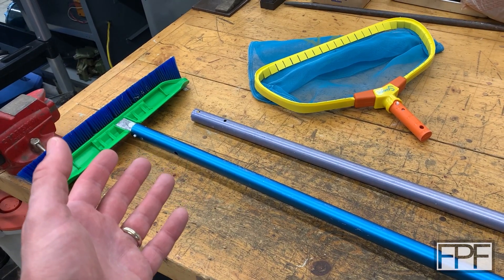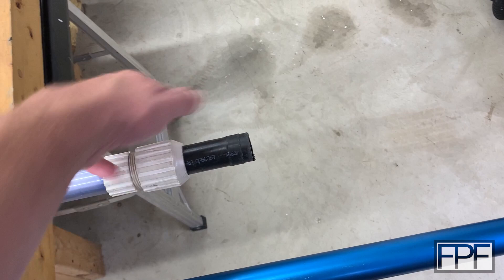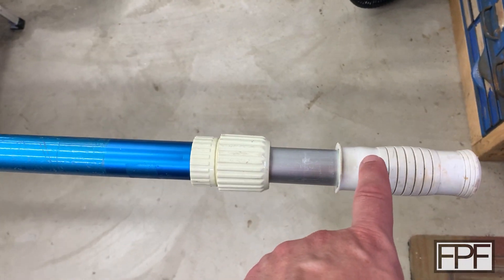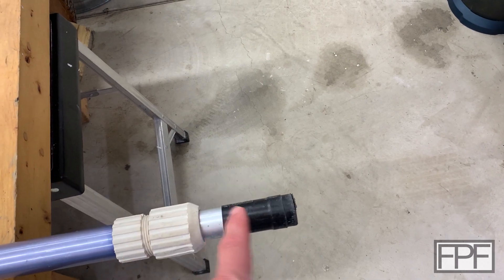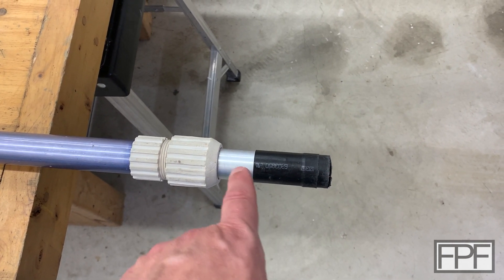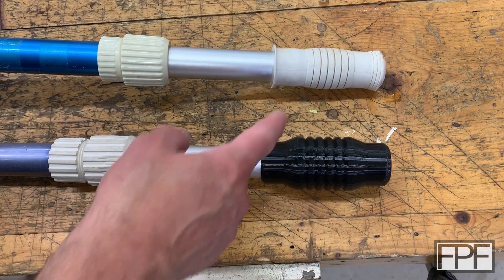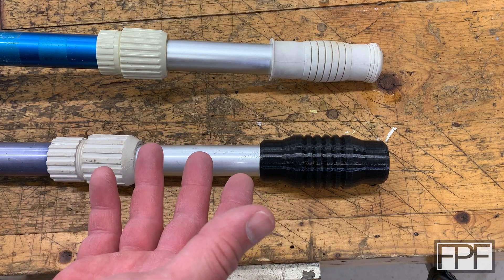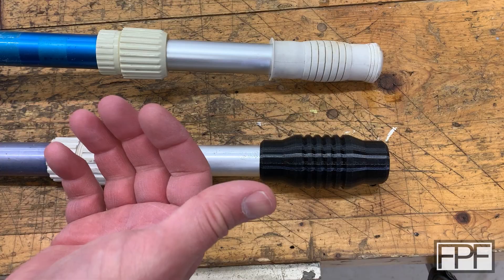3D Printed TPU Pool Pole Handle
TPU Filament

Other music is "The March of Anubis" by "Vapora", used with explicit permission from the artist.

skimmer pole
brush pole
rubber
replacement
flexible filament
UV
outdoor